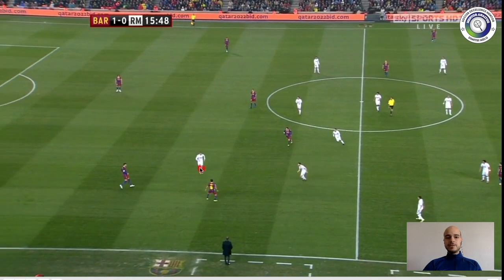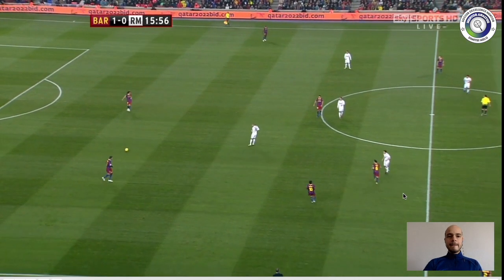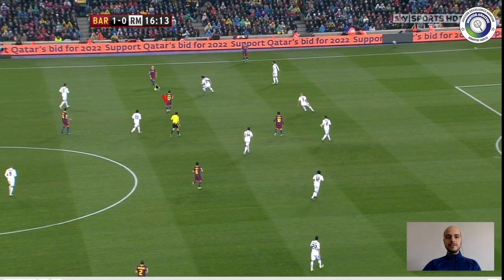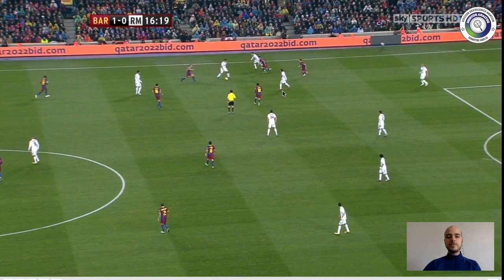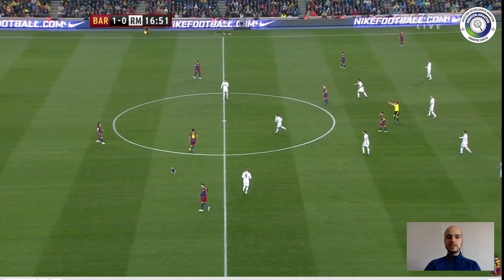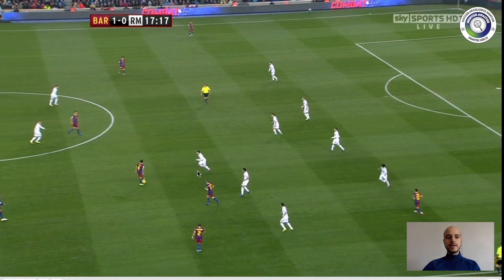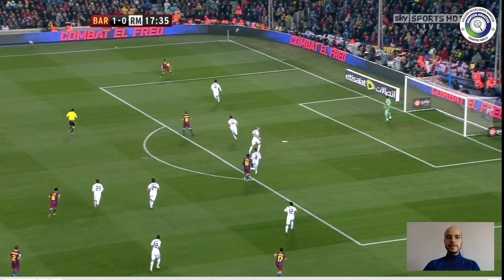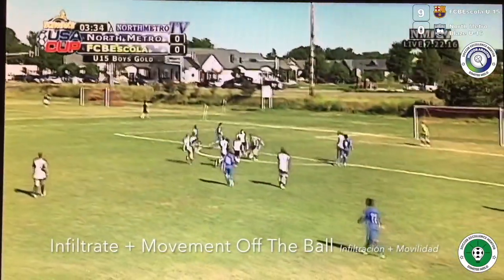Guardiola's FCBarcelona Analysis - The Essence - Ep. 4 - Mentor Analysis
Mentor Analysis - Guardiola’s FCBarcelona
The Essence - Ep. 4
DEFENDING WHILE ATTACKING.

This is my fourth episode of a series of analysis regarding Guardiola’s FCBarcelona and their DNA, their essence, the core of their game.

I analyze their game showing exactly what players are thinking and trying to execute and why they executed their choices. Everything is connected with the foundational concepts of the game.

You know what? It’s better for you to watch it them to read me talk about it.